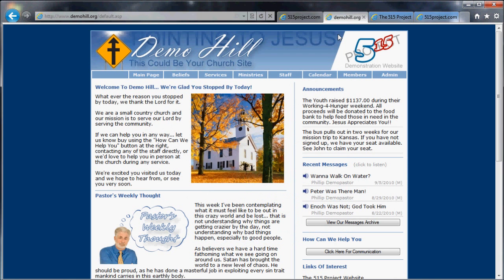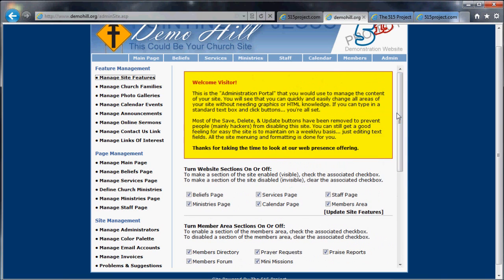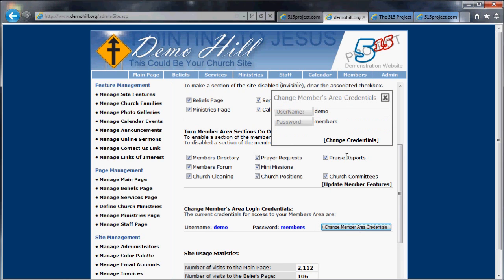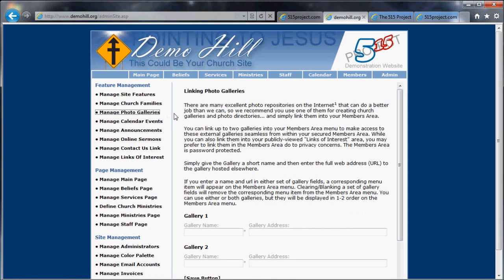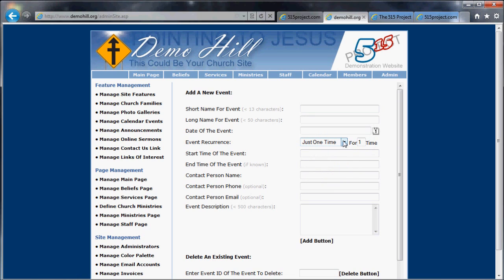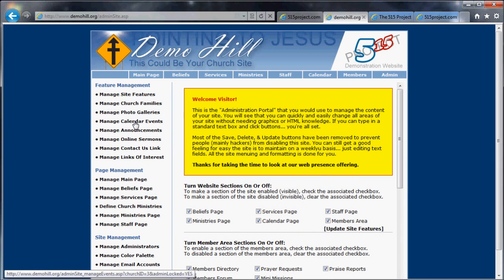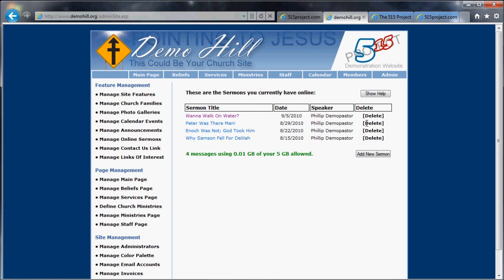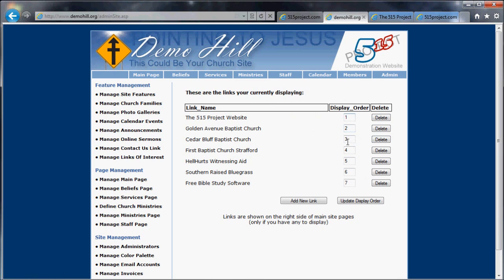Website Admin - Part 1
Part 1 of a 2-part series on editing your 515 Project templated web presence